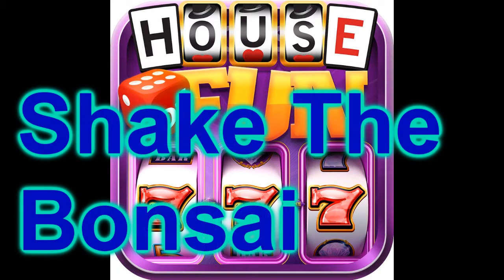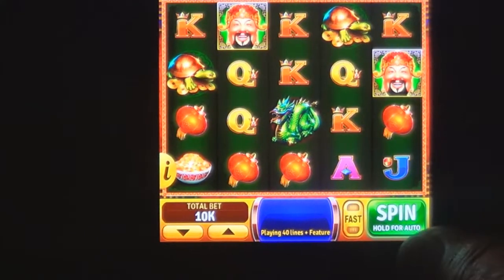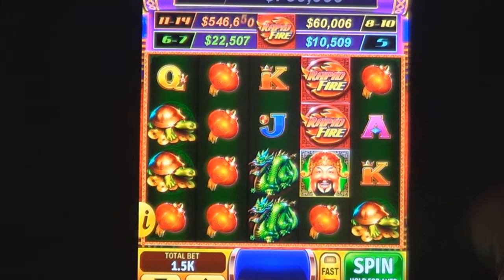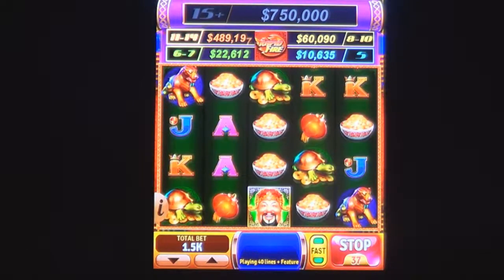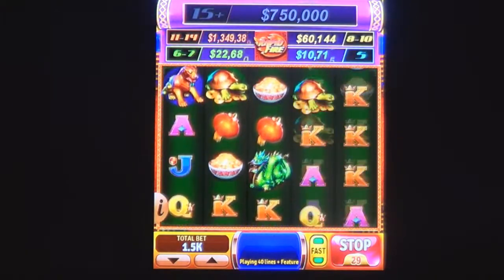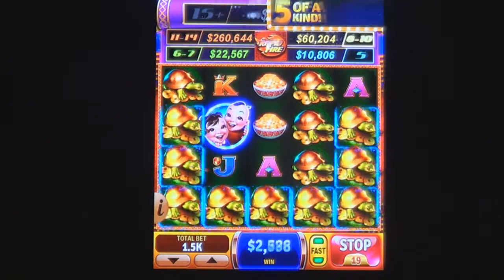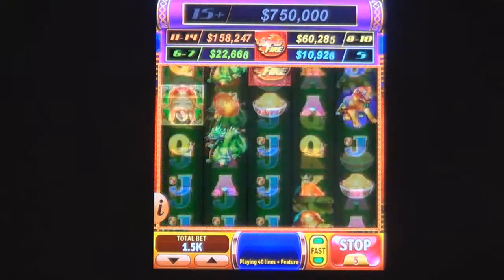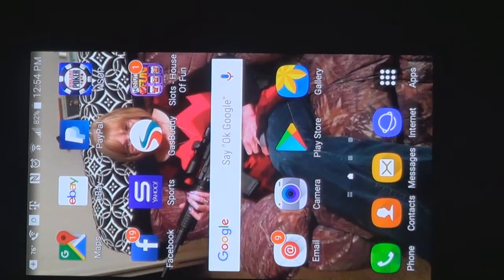HOUSE OF FUN Slots SHAKE THE BONSAI Cell Phone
HOUSE OF FUN Casino Slots How To Play "SHAKE THE BONSAI" Cell Phone

I show you how to play HOUSE OF FUN Casino Slots - the best Las Vegas FREE SLOT GAMES on your Android Cell Phone! Taste the virtual casino slots experience with welcome bonus coins, big gold coins wins & free spins, huge jackpots and much more.

This game I will show you how to play is "SHAKE THE BONSAI". This one of the Feature games on the front page that is only there a few days. Some games you will need to go up in levels to open.

As you go up in levels more slot games are able to be downloaded FREE.

When you install House of Fun you get:
• 100+ FREE slot machines & FREE coins bonus every 3 hours
• Vegas casino games you love: 777 classic slot machines or Egypt, OZ, Diamonds, Rubies, Cherries, Big Cats and Immortal Wilds slots.
• Popular HOF casino slots free games: 3 Tigers, Kitty Gems, Enchanted Snow and Cinderella, Wild Chilli, Frankenstein Rising, RFJ: Wildfire, Sinners and Saints + many Halloween-themed casino slots games such as Monster Riches, Franken Bride, Wicked Evil, Queen of the Dead, Vampire's Kiss.
• Lucky Free Spins of the Wheel of Fun, progressive jackpots, amazing & fun features.